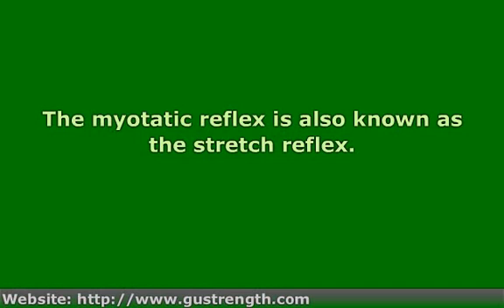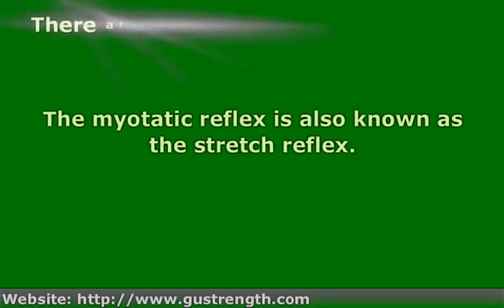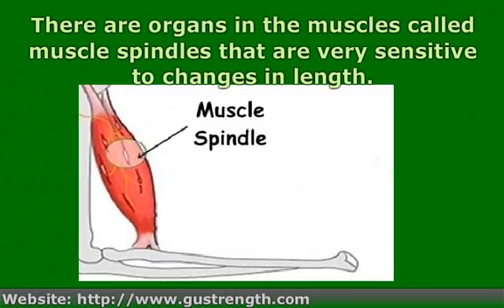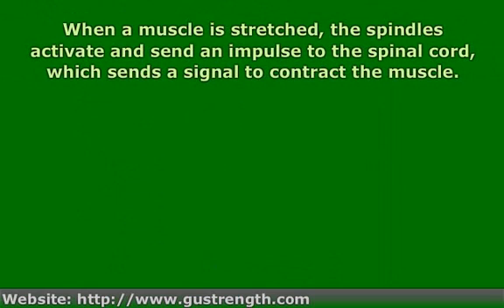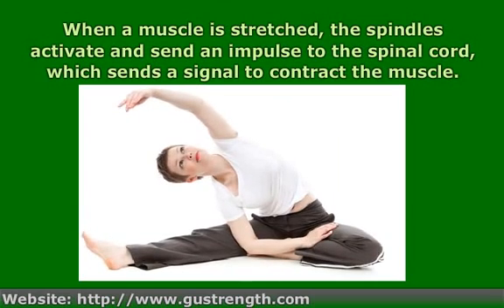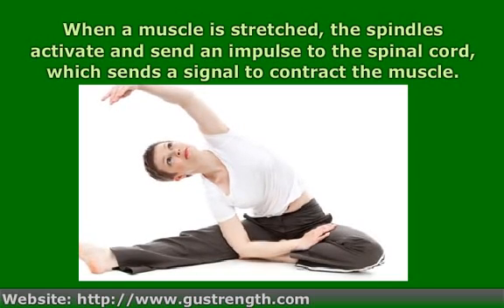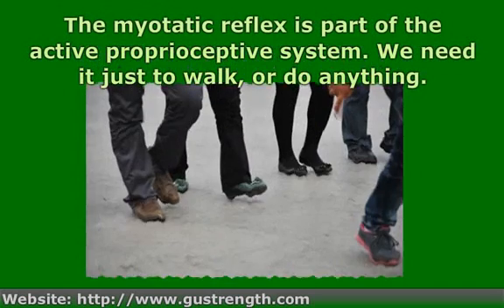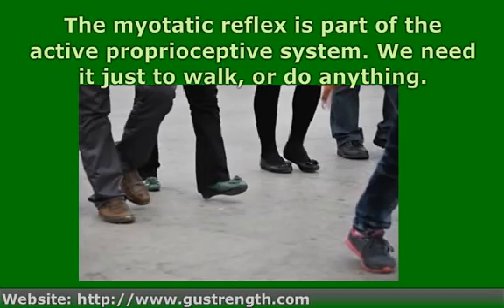What is the Stretch Reflex or Myotatic Reflex?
This video is a basic overview of the myotatic reflex or stretch reflex of human skeletal muscles.

Images public domain.